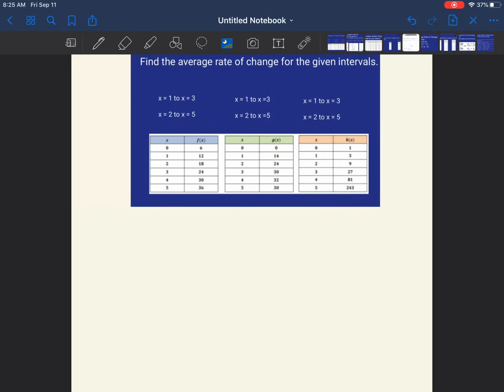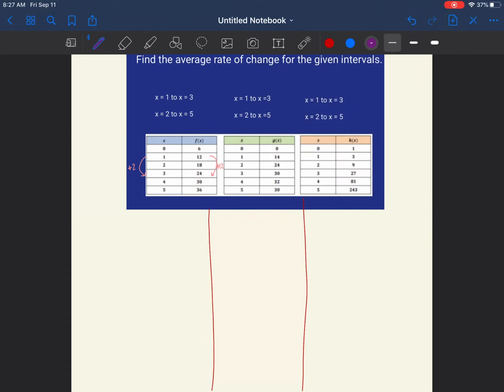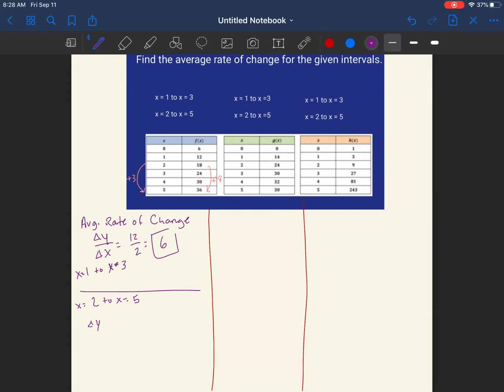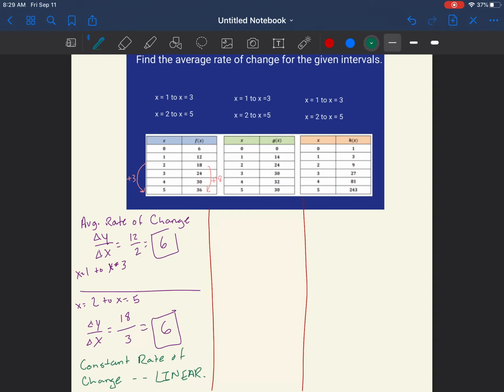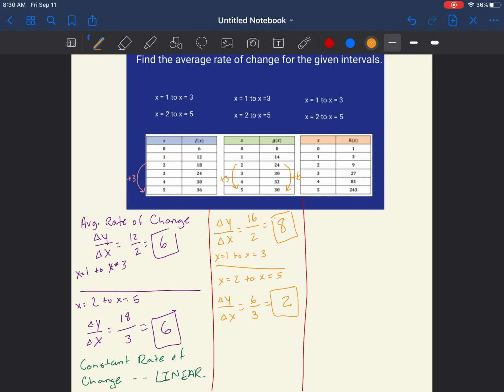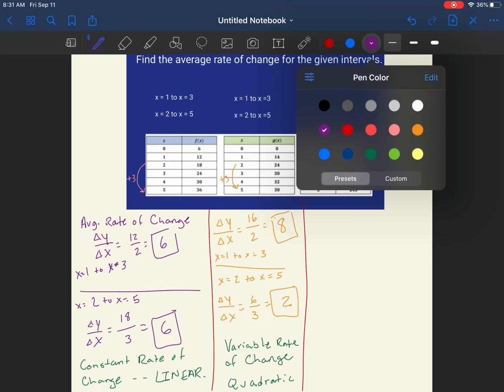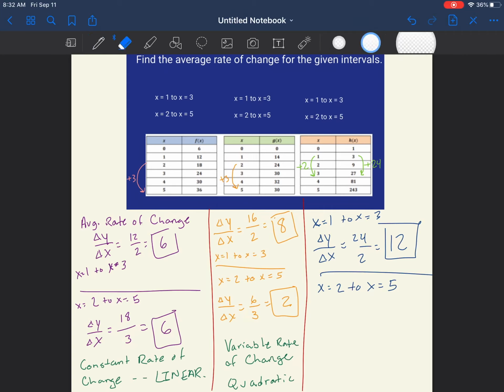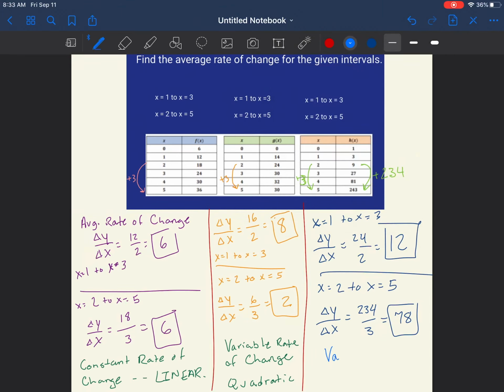Average Rate of Change: Non-Linear